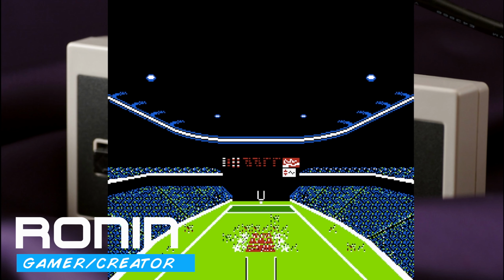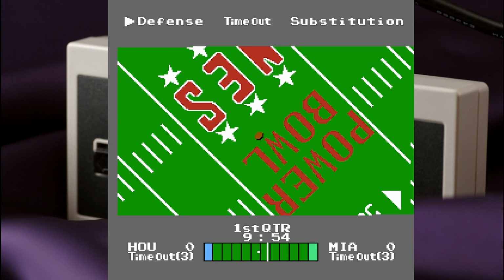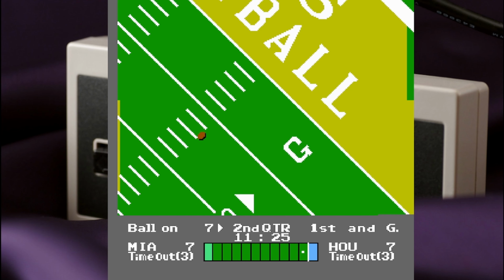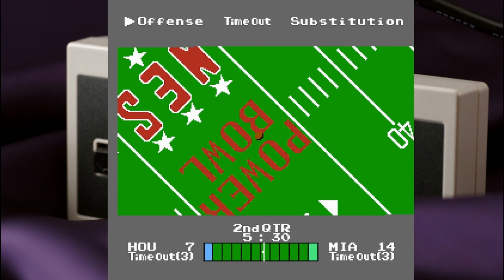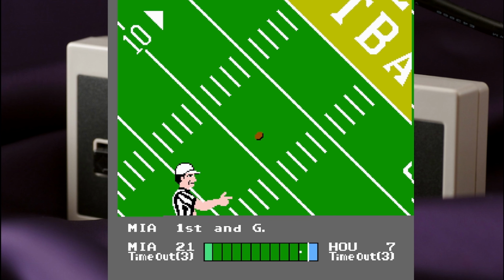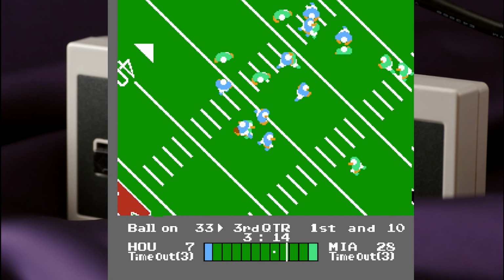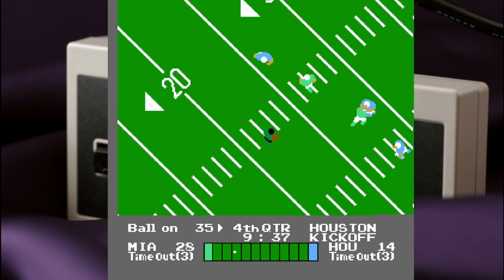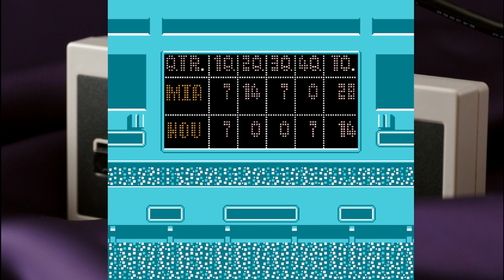Sports Saturday #32 - NES Play Action Football (NES)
Until video games reached the 16-bit generation, sports games were built pretty much the same and often struggled to find more players than they do nowadays.

However, once in a while, a title would hit shelves that turned out to be a little better than the rest. NES Play Action Football was one of those late-stage games for the venerable gray box.

Is it the most advanced football game? No.
Does it have the best graphics? Not really.

But what it DOES have is a presentation and play style that repays the gamer who puts the time into it. It was also one of the few NES games that allowed you to play up to four players simultaneously!

So this week, we hit the gridiron again and see if we can notch another win for Sports Saturday!

Also don't miss our 'Suckerpunch Sunday' feature, where we go back in time to play classic fighting or fighting platform games across the 3rd-6th generations!

And if there's a game from the NES, SNES, Sega Master System, Genesis/MegaDrive, Neo-Geo, Nintendo 64, PS1, or PS2 that you'd like to see featured on the channel, leave it in the comments below and you may see it in a future video!